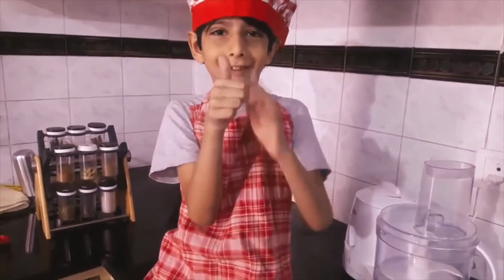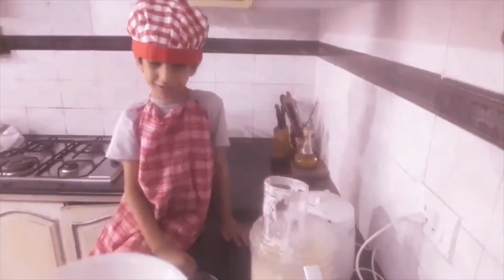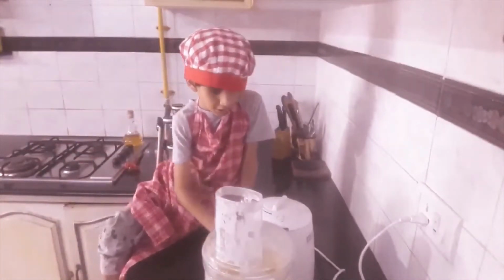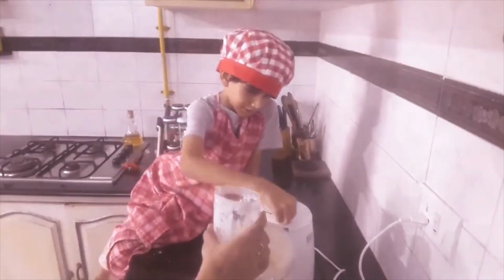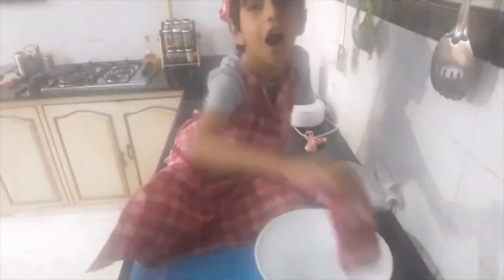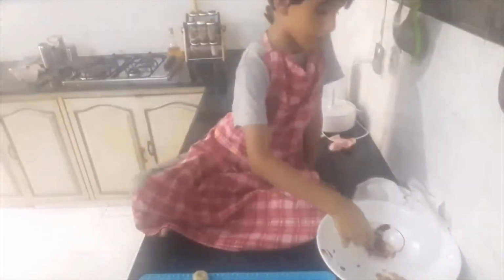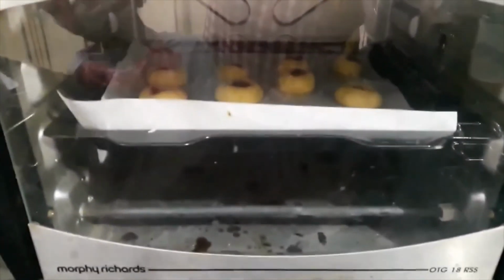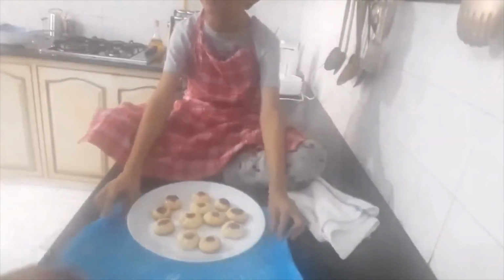Thumbprint Cookies Recipe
Thumbprint Cookies Recipe/ by my 6 year old Grandson Arian
As I have stated many times before and I repeat again; I am a no-good at baking! The other day a PYT on twitter shared these Thumbprint Cookies Recipe and they looked so cute and delicious. My grandson who is always peeping over my shoulder saw them and said he wanted to make them. She saw them on John Kanells’s Preppy Kitchen.
Believe me, these easy-peasy Thumbprint Cookies are yummy and such fun to make! A flawless sugar cookie base, thumb printed and filled with a strawberry jam. I just assisted Arian and he made them himself. I felt proud that a six-year-old is a better baker than I am.
Use the correct measurements for the perfect cookie.
Rolling the unchilled dough until it is smooth to avoid the cracks. Then gently press the centre with your thumb to make a tiny dent.
Fill the thumbprint dent with any jam of your choice. I had Hershey’s strawberry and used that.
You can flavour your glaze with vanilla extract, or any flavour of your choice.
Store them in an airtight container; freshly baked cookies will last for about 2 to 3 weeks. It is better to refrigerate them as we live in the Tropics!
Ingredients
1 cup or226 gms unsalted butter at room temperature
2 large eggs
1 cup or200gms sugar
4 cups or 480gms all-purpose flour
1/2 cup corn starch sifted
3/4 tsp kosher salt 3g
1 tsp or 5ml pure vanilla extract
Strawberry or any jam of your choice
For the Glaze
1 cup powdered sugar
2 tbsp milk plus more as needed
1 tsp vanilla extract
Method
For the Cookies
Preheat the oven to 375 degrees F (190C).
Firstly, sift the flour, cornstarch and salt in a bowl.Set aside
Next, in an electric mixer that has a paddle attachment, cream together the butter and sugar until they are light and fluffy.
Add the eggs and blitz till blended well. Scrape down the bowl.
Now, on low speed, add the flour mixture to the creamed butter and sugar.
 Mix until it becomes to a dough texture.  Add the vanilla extract.
Roll the dough into 1 1/4-inch balls.
Place these balls on a cookie sheet and press a light indentation on each with your thumb.
Drop 1/4 teaspoon of jam into each hollow.
Bake for about 10 minutes at 375F (190C).
 Cool and serve.
Add a cup of powdered sugar into a medium bowl. Add two tablespoons of milk and whisk together. Add a teaspoon of vanilla or any flavouring you like. Once the cookies have cooled you can drizzle the glaze over them.